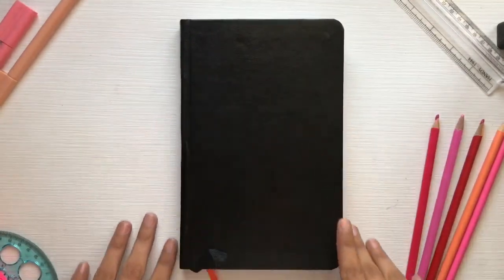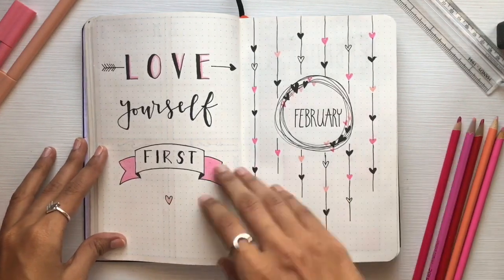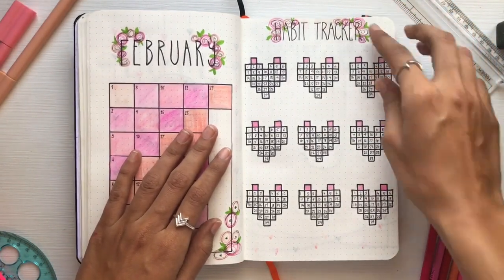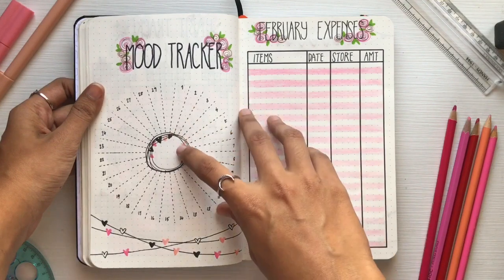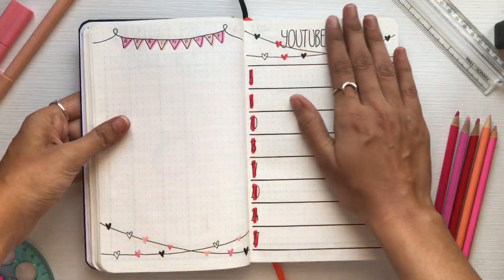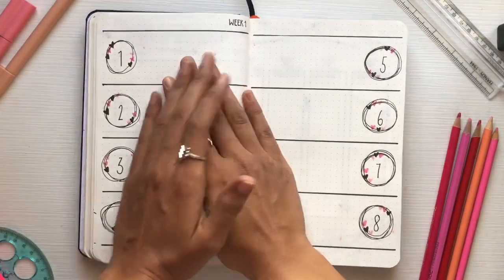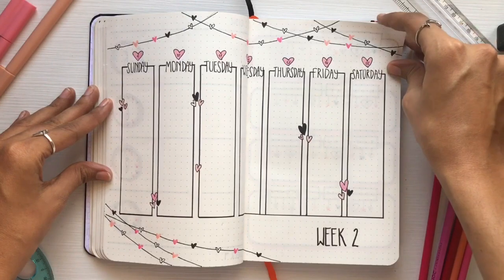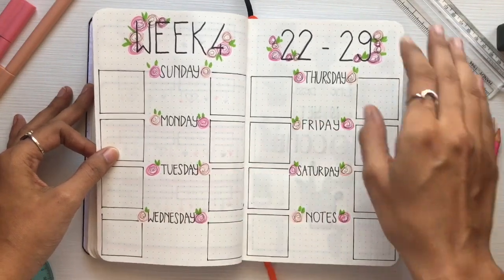PLAN WITH ME | February 2020 Bullet Journal Setup | India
Who’s ready to plan with me and set up their February Bullet Journal?
February is all about the season of love and it’s around the corner to bring so much love and happiness to all us 🥰

So brace yourselves up for the fun February ahead.

Supplies I have used:
Faber Castelll sketch pens
Camlin Brush pens
Doms colour pencils

I hope you guys have an amazing month. Happy journaling ❤️